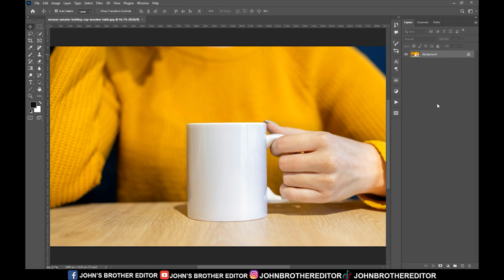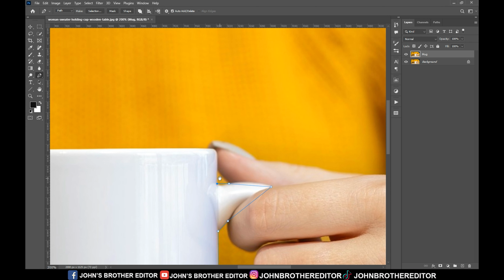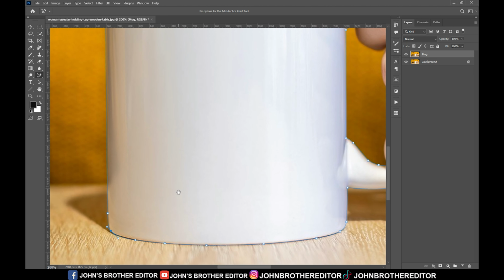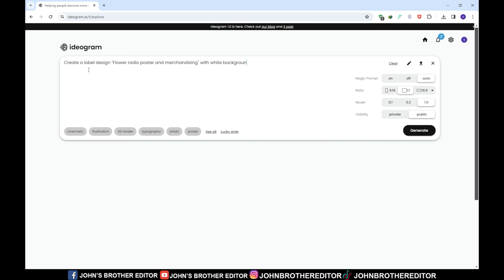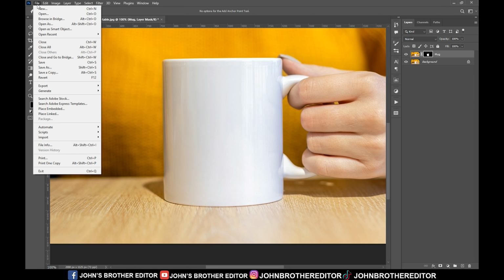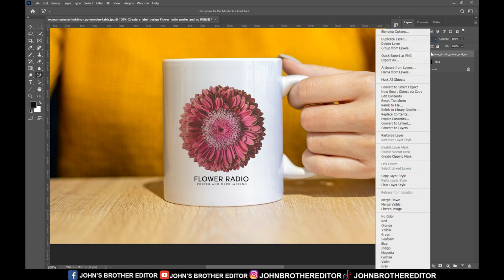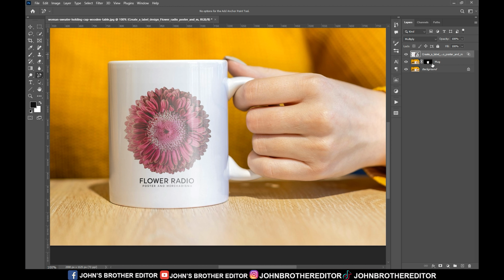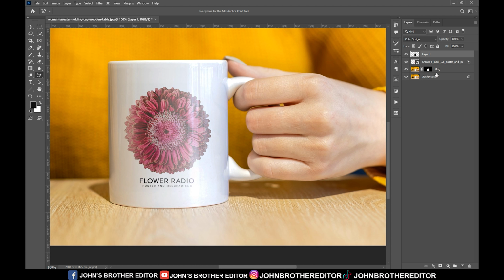Create a Mug Mockup in Photoshop Fast (Step-by-step)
Rhis Photoshop tutorial shows you how to create a stunning mug mockup in minutes! ✨  Easy Pen tools, smart object magic, and pro-looking results –  perfect for showcasing your designs or creating awesome merch.